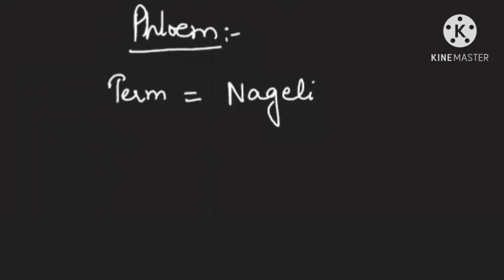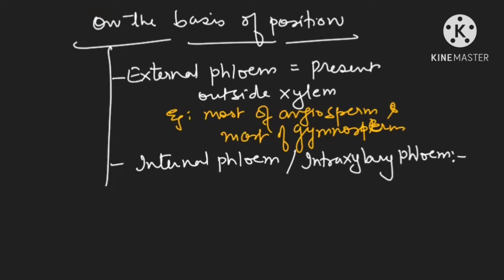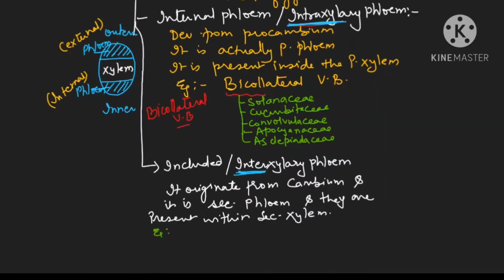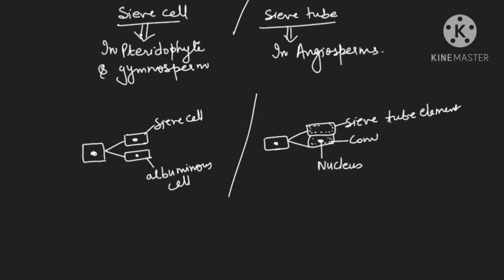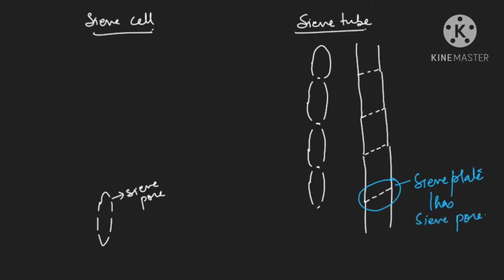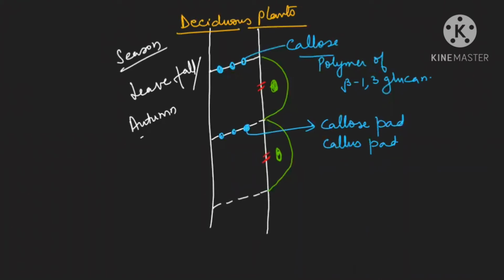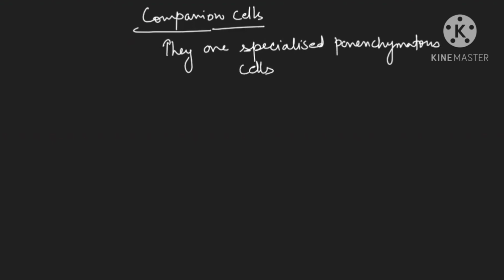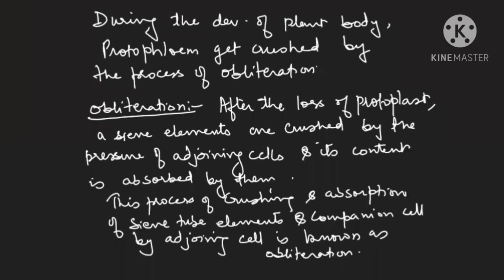Anatomy of Flowering Plants (PHLOEM) | Class 11th | NEET Biology